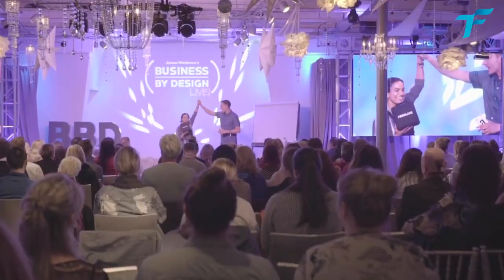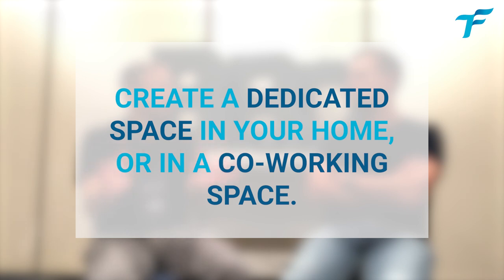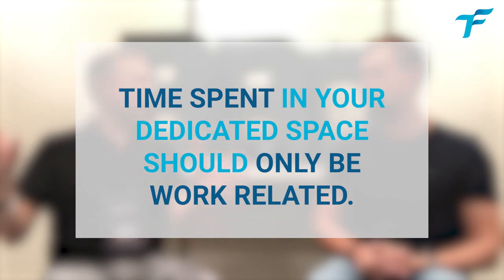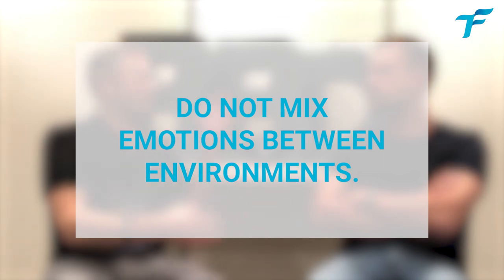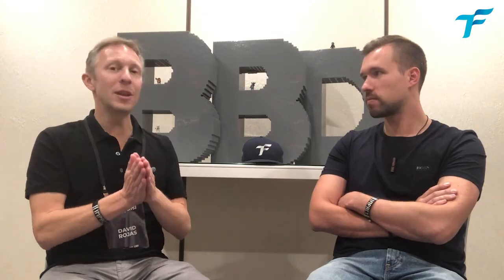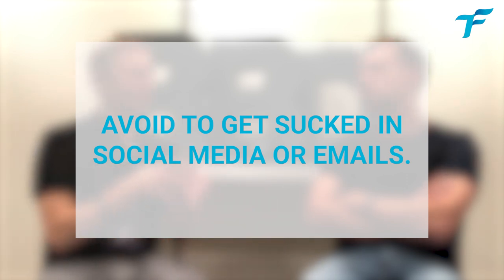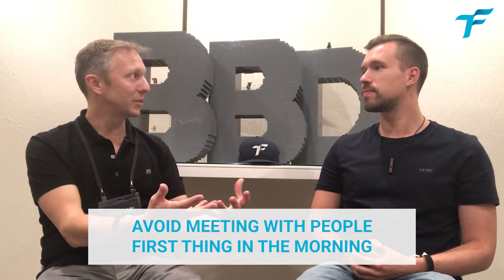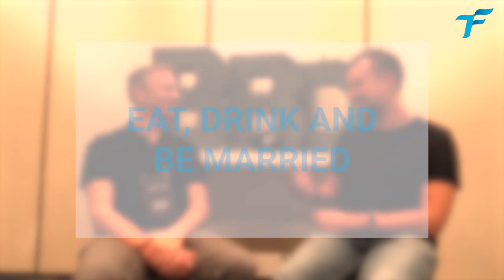HOW TO EFFICIENTLY WORK FROM HOME?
Are you working from home? And you feel like you are not as productive as you wish you were? Watch my conversation with David as we talk about 3 types of boundaries that can help you get better with your productivity.

DETAILS
Welcome to Time Flies Time Management, the channel that will help you get back in control of your own schedule and save time for things that really matter to you.

Tools, tips, and strategies generally come from proven process improvement methodologies but do not guarantee results.